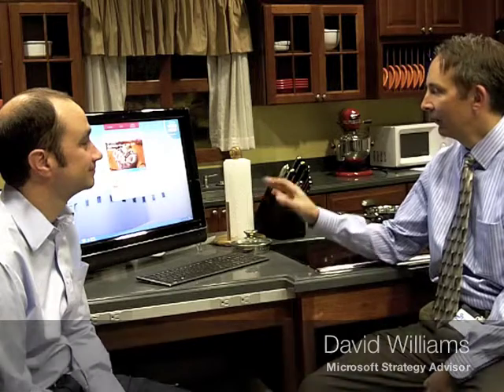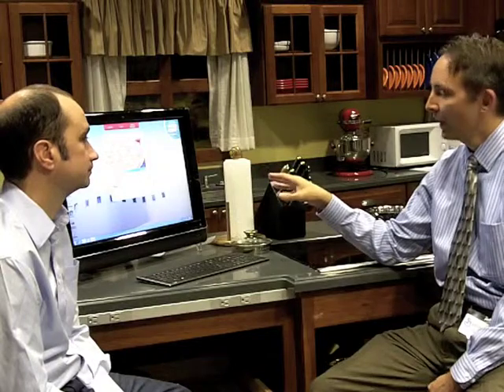Betty Crocker Kitchen Assistant Mike Bettison High Res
Interview of Mike Bettison, Betty Crocker website manager, discussing the Betty Crocker Kitchen Assistant application. Powered by Windows 7 and Azure, the application has leading edge features like multi-touch gesture and voice commands. It is optimized for Windows 7, but runs on Vista and XP operating systems as well. The application was announced at the Windows 7 launch and released on Nov 5th.